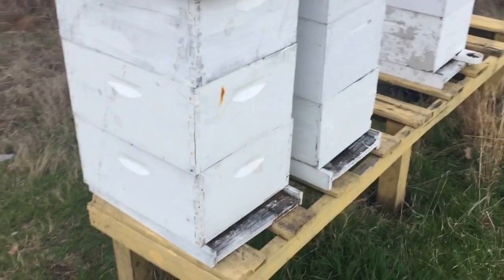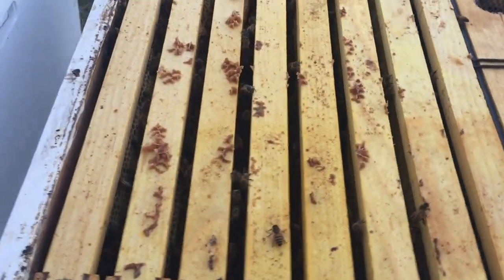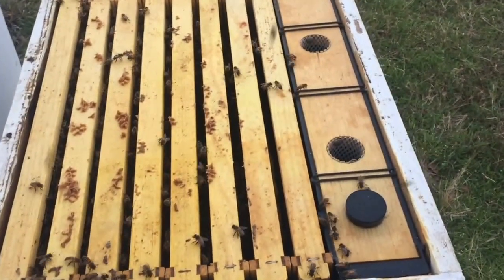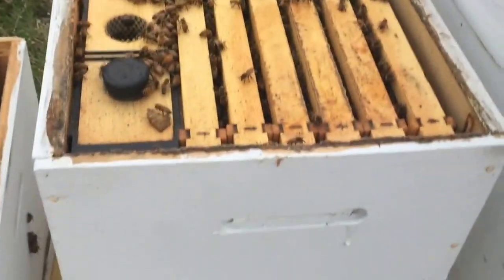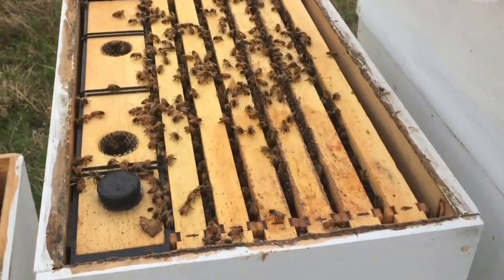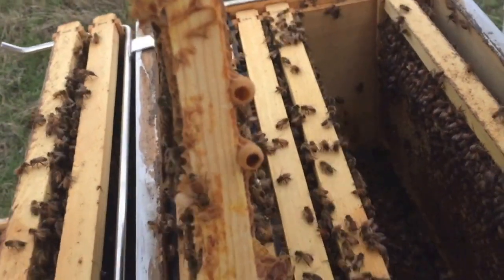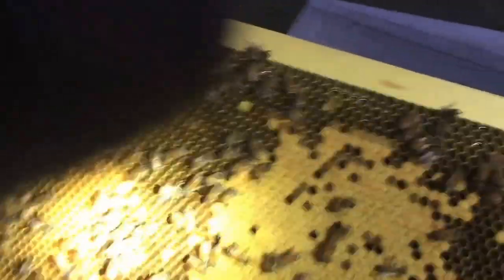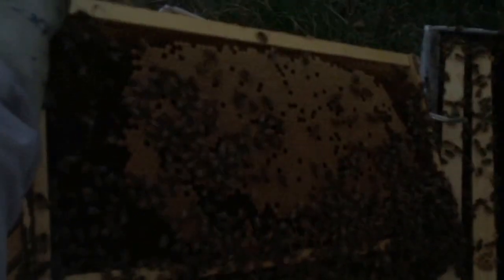Time for Spring Splits? Strange Cell found in the Hive.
Doing a quick (and poorly timed) check to see if I could make a split, I found some queen cups, and a strange cell.